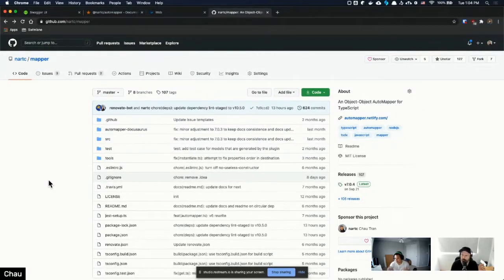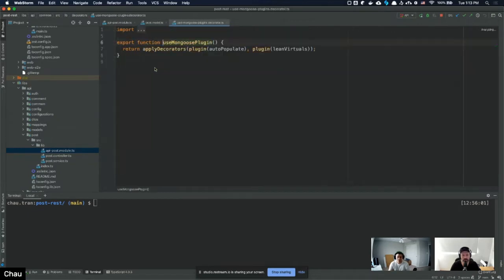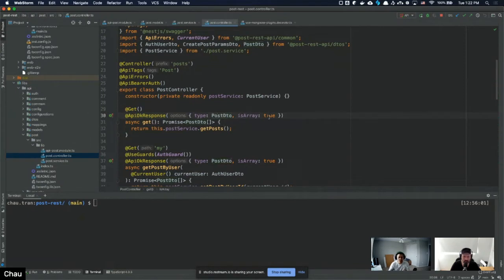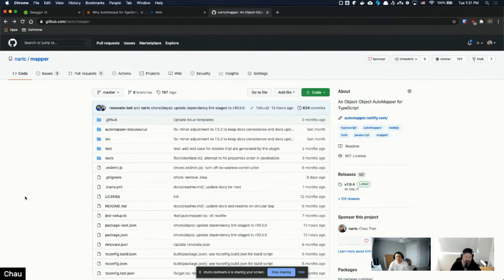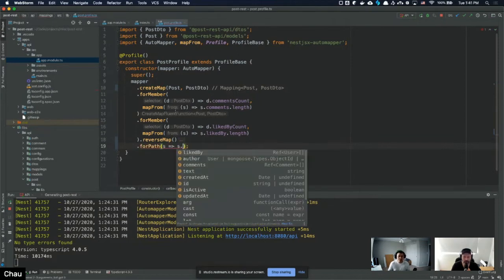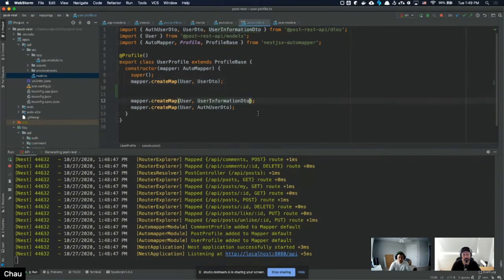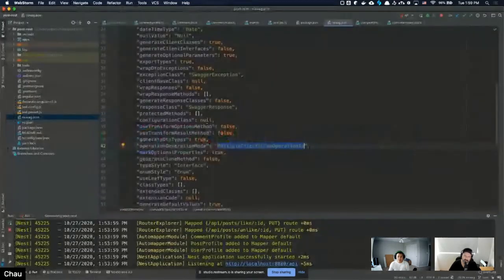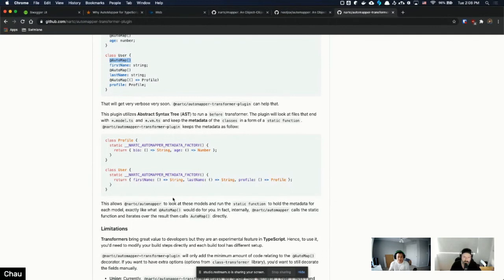BLS009 SHOW & TELL WITH CHAU TRAN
In this live video we are talking about BLS009 SHOW & TELL WITH CHAU TRAN. I hope this video will help you much. If this video give some value to you then please smash the like button to push me in YouTube algorithms and if you are new to my channel then please subscribe tp stay updated! Thanks